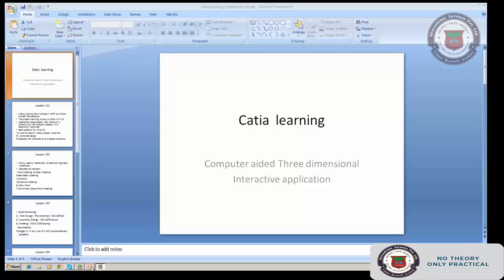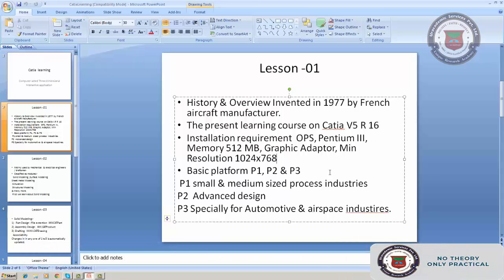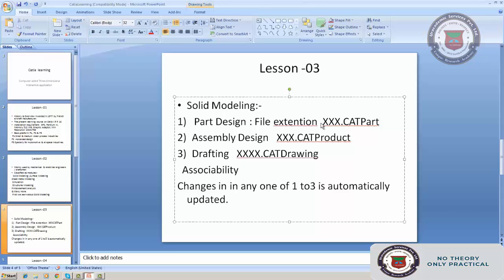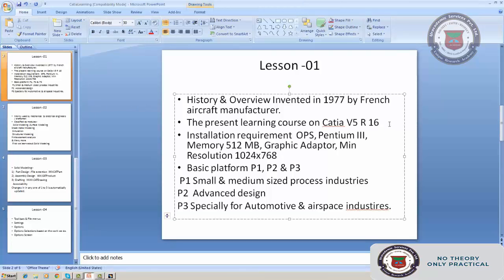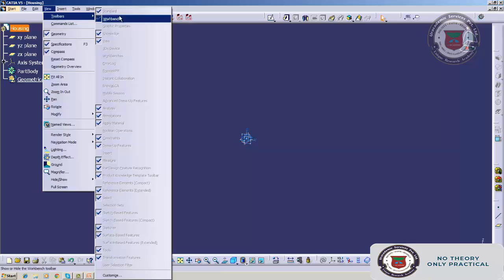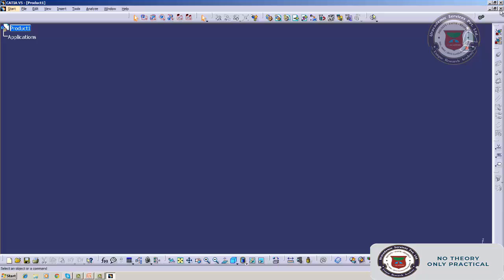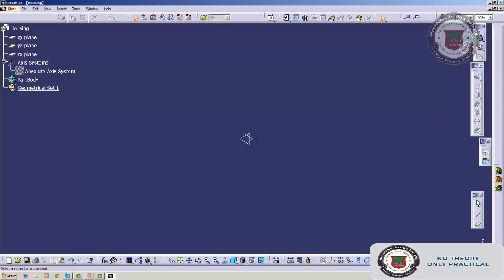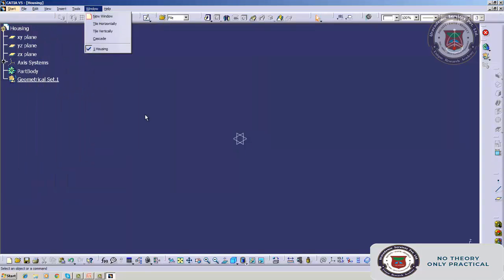1 Catia L 1 0